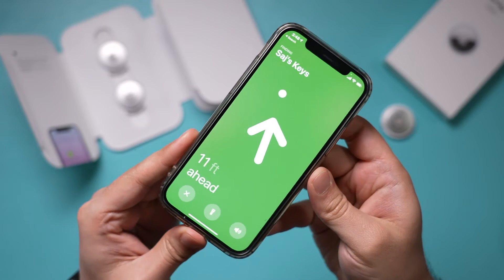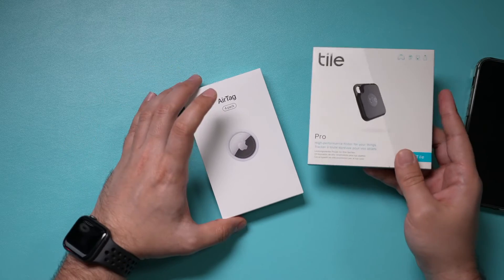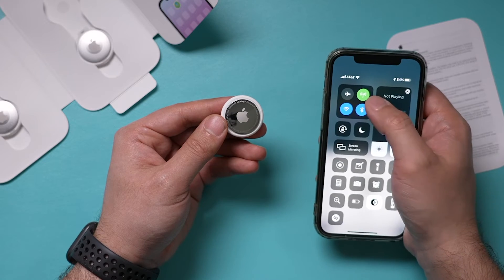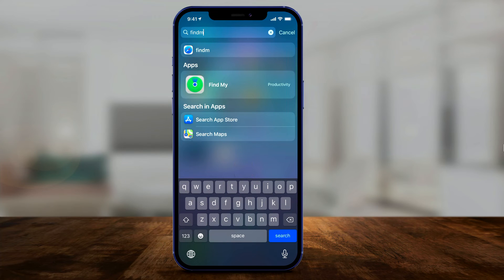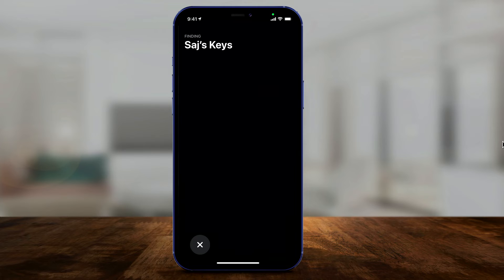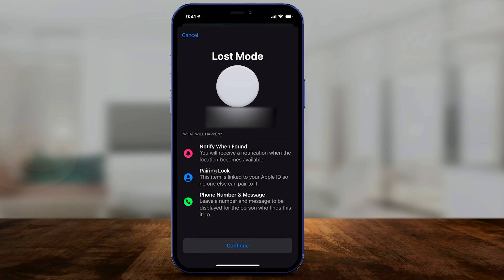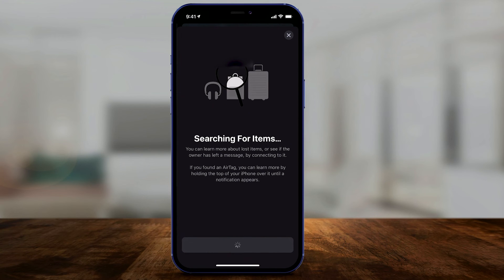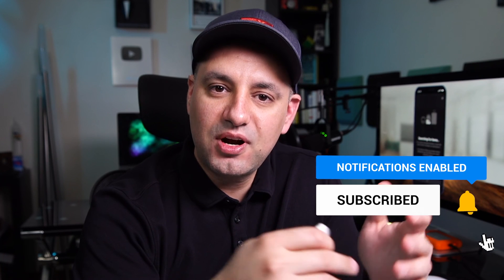How to Use Apple AirTag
How to Set Up Apple AirTag

Apple Airtag is a new product from Apple that lets you track anything you want such as keys, luggage, electronics, etc.

Apple sells Airtag in single or four-packs.  You can easily set up AirTag and track misplaced, lost, or stolen items.

To set up an Airtag, you need to update your iPhone to iOS 14. You also need to find my activated, Bluetooth, and wifi/cellular data activated.
Take the Airtag out of the package and pull the plastic tab.  You should hear a sound.
Bring your iPhone next to the AirTag.

To locate an item you misplaced, open find my, select items in the menu, and select the missing item.
If it’s nearby, choose play sound.  You can also press find if you didn’t hear the sound or if it’s not nearby.

You can also activate lost mode if you can’t find it.